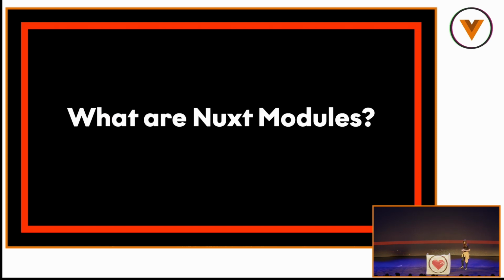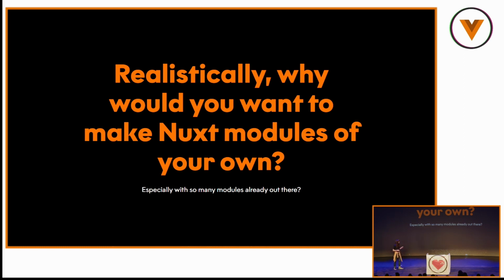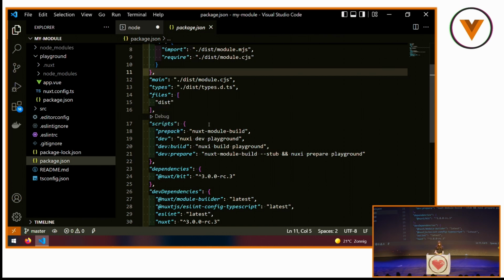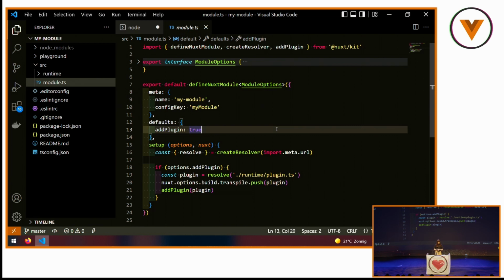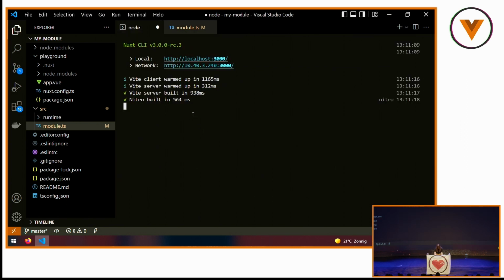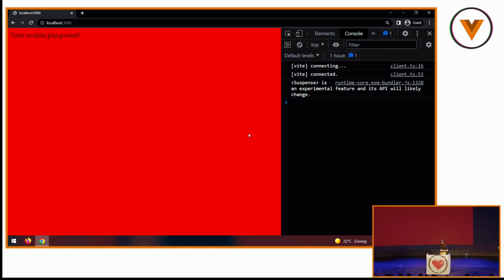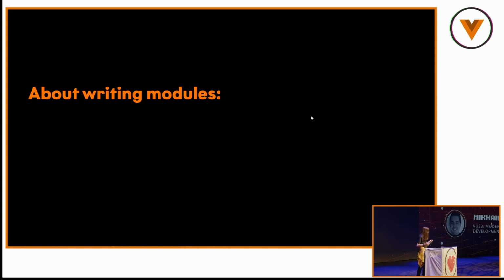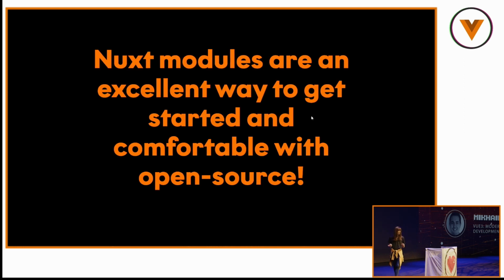Lucie Haberer - Nuxt 3 Modules and Open-Source - Vuejs Amsterdam 2022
Lucie Haberer - Nuxt 3 Modules and Open-Source

Make your own Nuxt 3 Modules for your team or the whole community. What are they about, how can you make some and how do you get involved in open-source with Nuxt Modules?

Modules are Nuxt.js extensions which can extend its core functionality and add endless integrations.